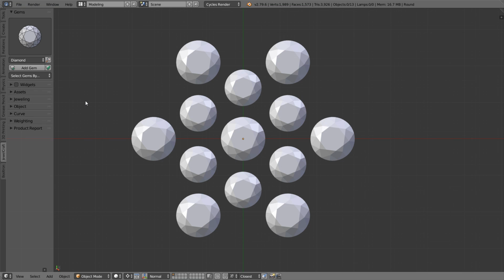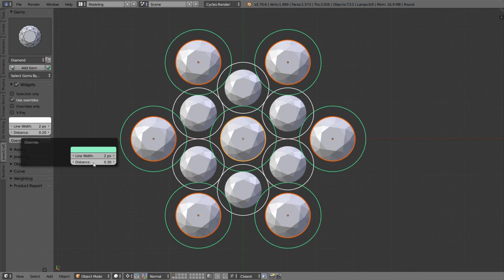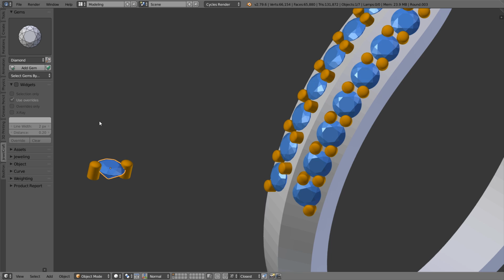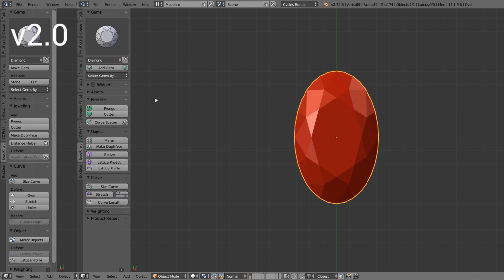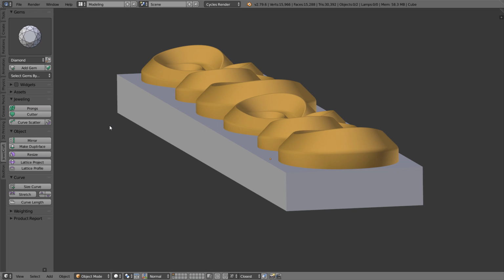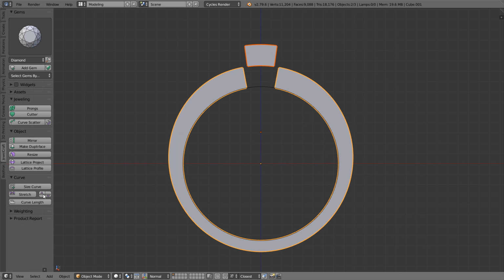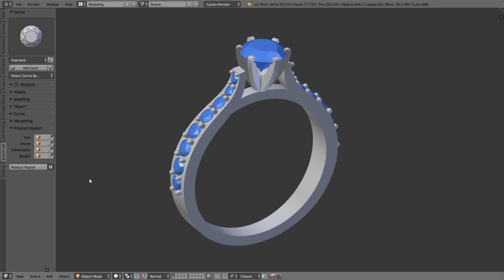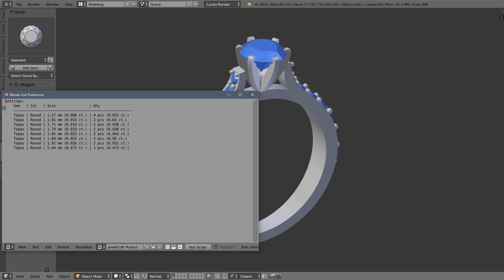JewelCraft 2.1: Viewport Widgets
In this video I will demonstrate viewport widgets, changes in user interface and tools.